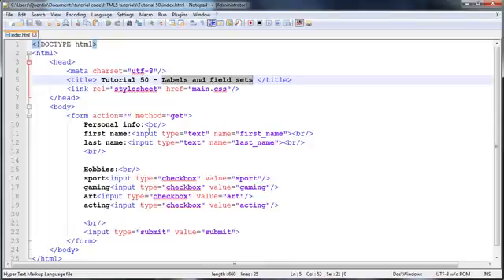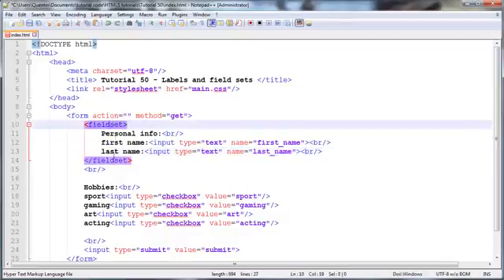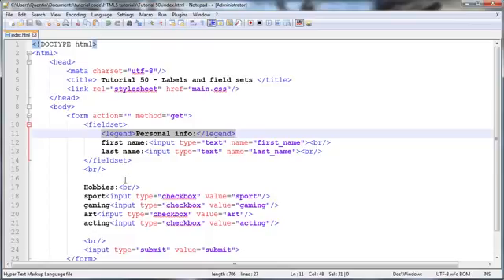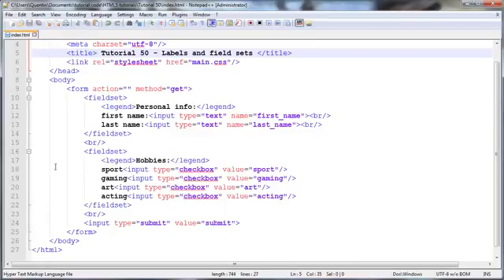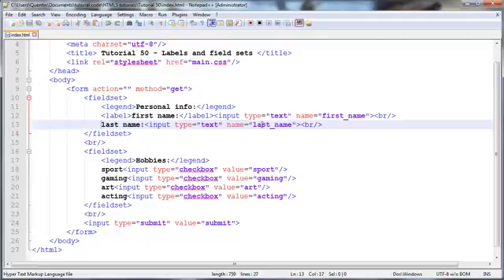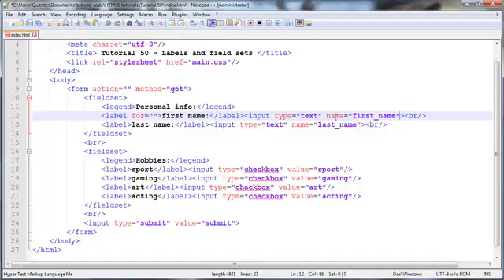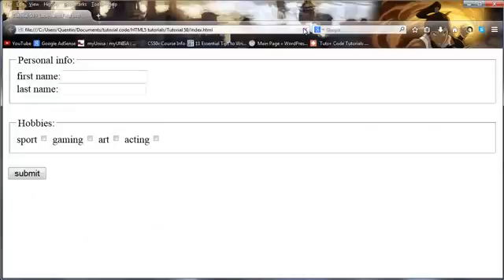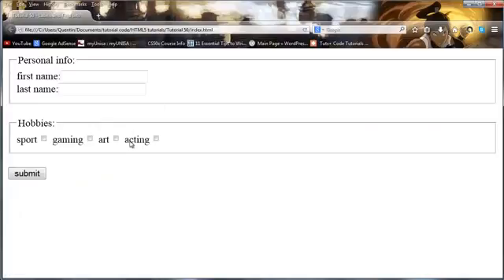HTML5 and CSS3 beginners tutorial 50 labels and fieldsets